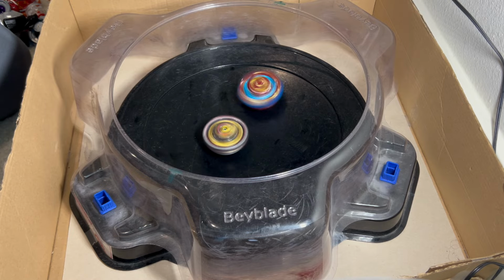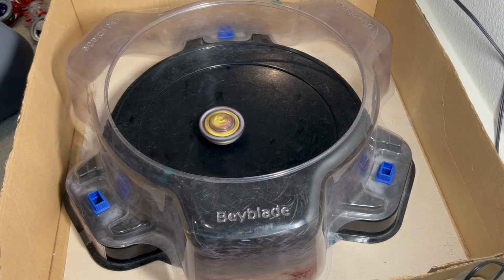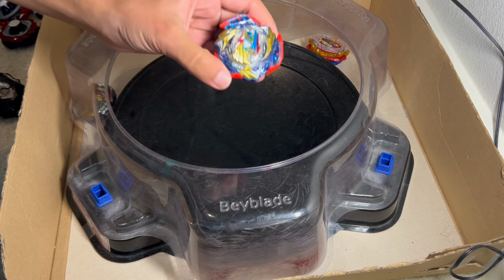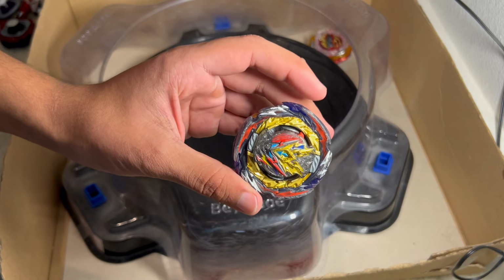This Video Ends When THE ULTIMATE BEYBLADE Loses